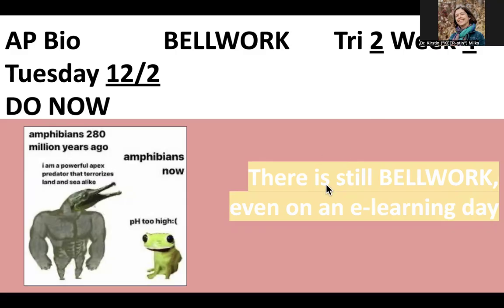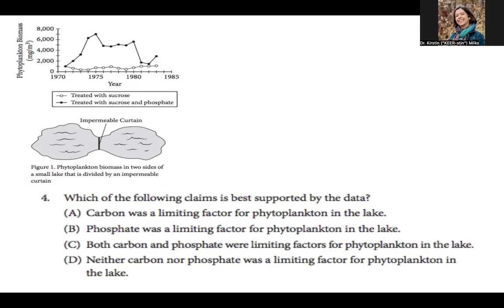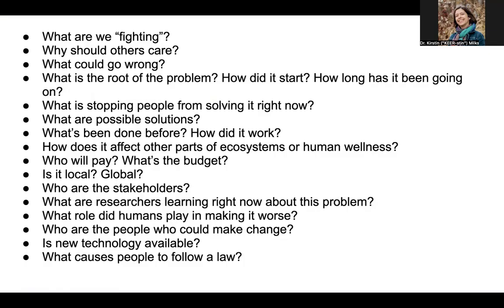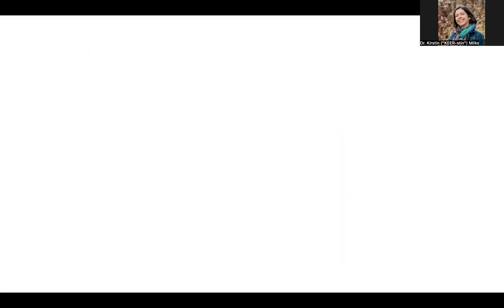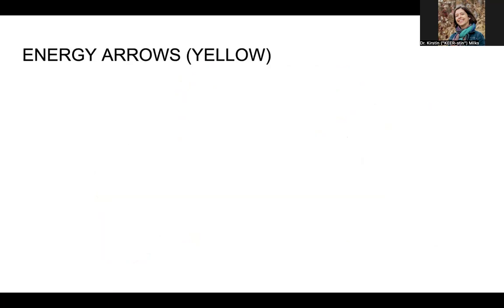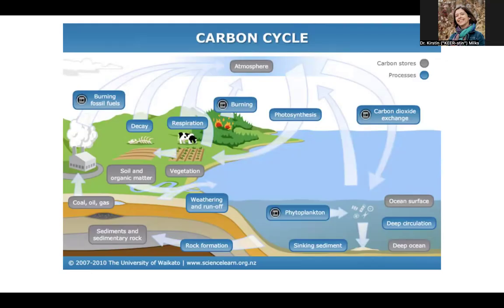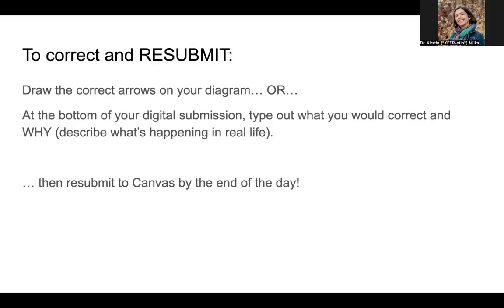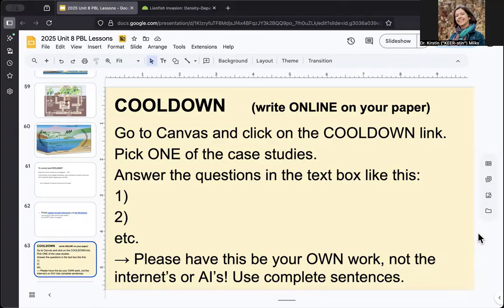Milks APBio 2Dec2025 elearning daily video